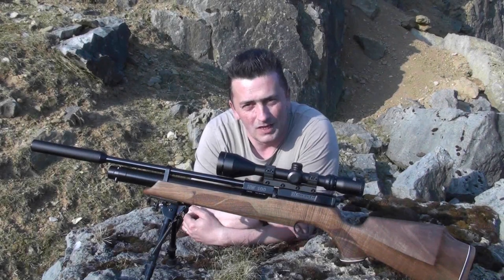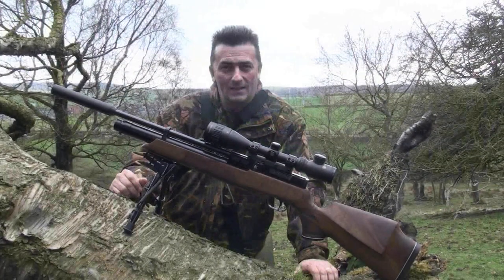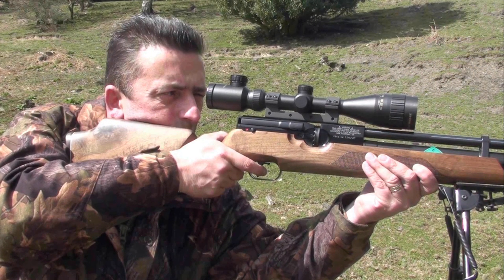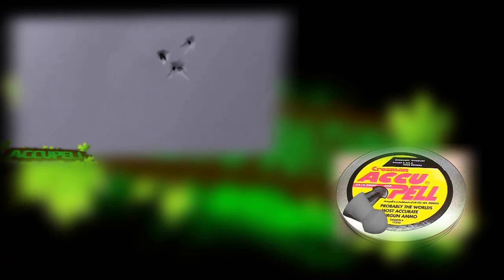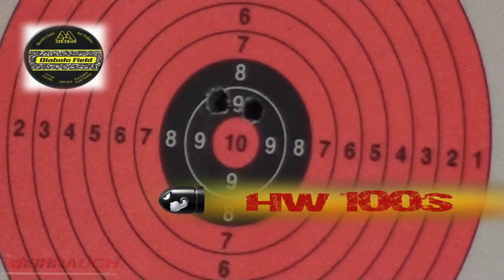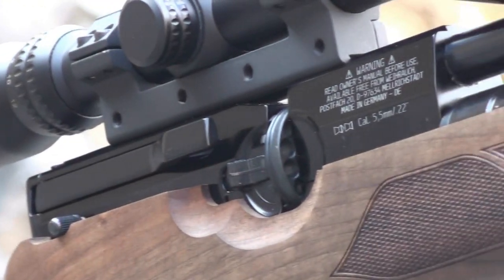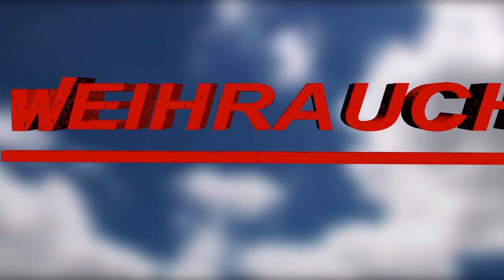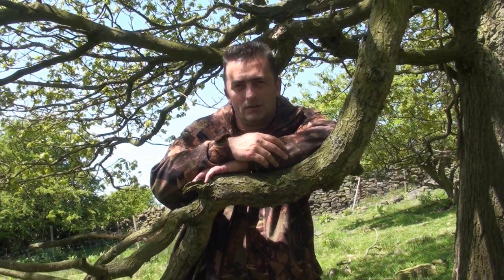THE WEIRAUCH HW100S REVIEW.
THE REVIEW OF THE WEIRAUCH HW100S IN .22 CALIBRE...NOT THE ENDING YOU MAY BE EXPECTING. RIFLE PRICE FROM £700.00 TO £780.00 NEW..WEIRAUCH SOUND MODERATOR FITTED..TWO 14 SHOT MAGAZINES...ONBOARD QUICK FILL. ONBOARD AIR GAUGE...SIDE LEVER COCKING ACTION..ADJUSTABLE TRIGGER...SPORTER WALNUT STOCK...